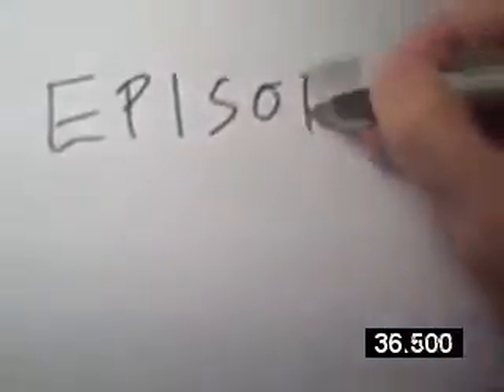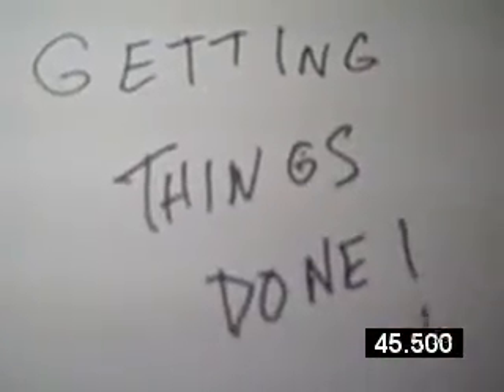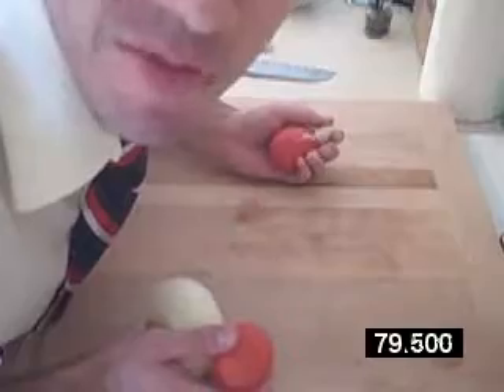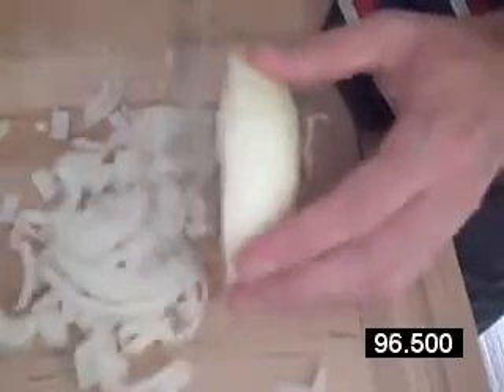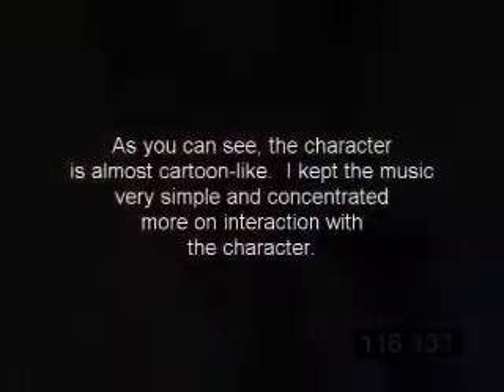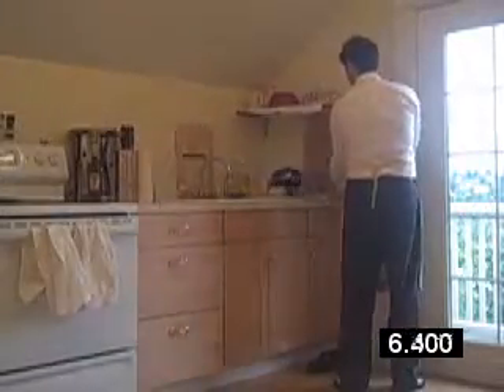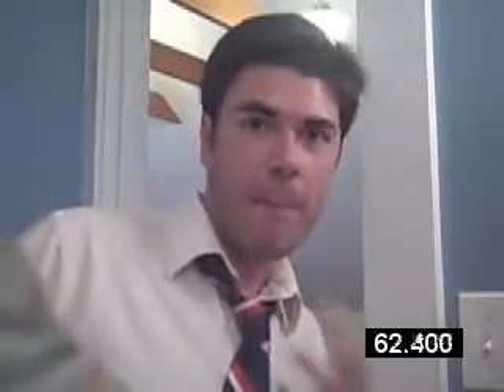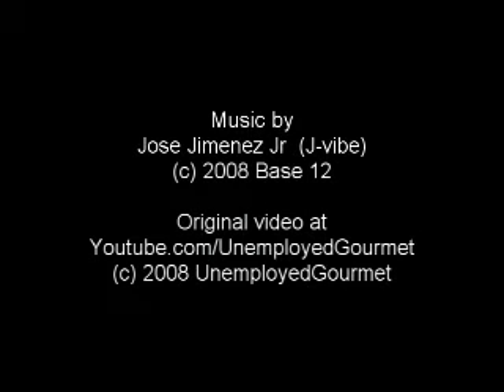Unemployed Gourmet Sound/Music demo - J-vibe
This is a YouTube video
of the Unemployed Gourmet.
He sent me the video &
I added some music and sounds
to fit the level of the character.
The character is an idiot, but
knows how to cook.

In this ultra low budget video,
I wanted to keep the music
to or below the level of
the character.

Many SFX are simply the
synth itself or manipulation
of the existing sounds
on the set.

For example, when he cuts
the onions, there is echo and
pitched lower about 1 octave.
To emphesize that even the
world close to him is foolish.

The main theme was based
on him being jobless, but his
Mom says he's overqualified
and that's why his can't get
a job.

A few wrong notes are on
purpose are there to add
to his screwed up mind.